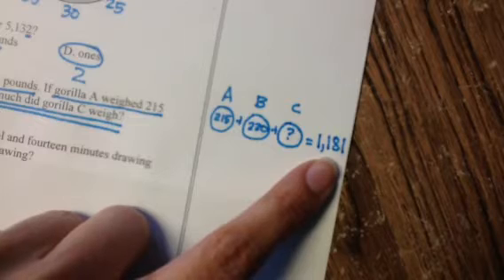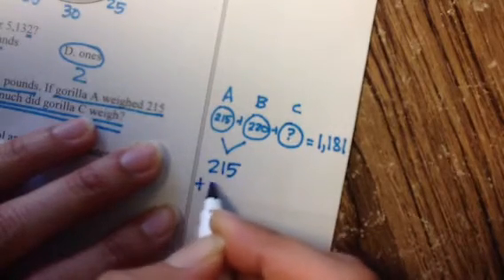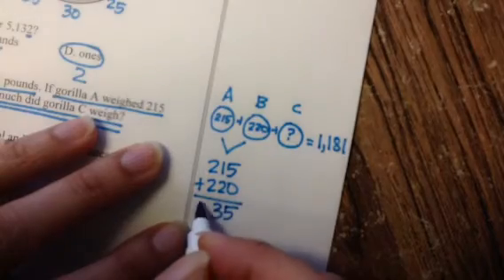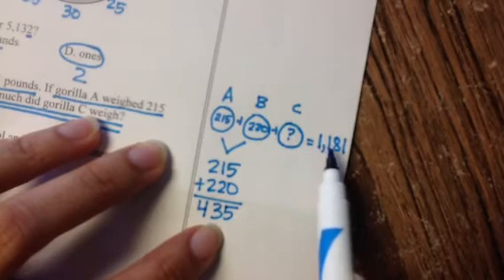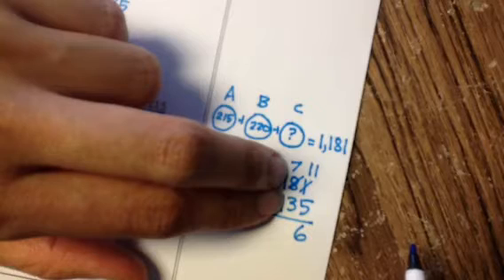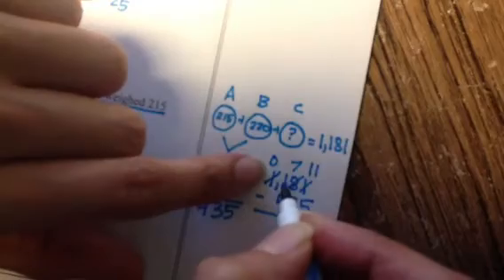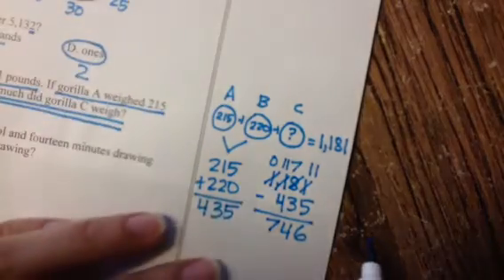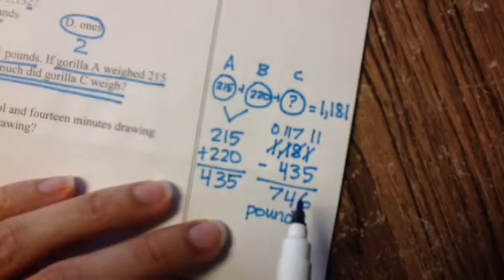Tuesday Math Practice 2